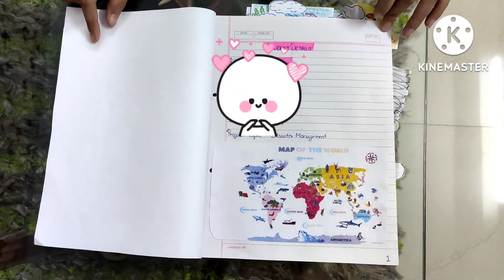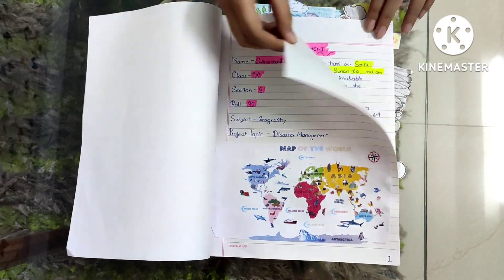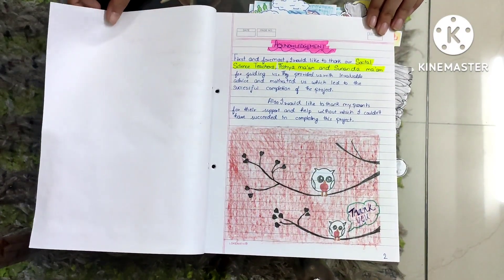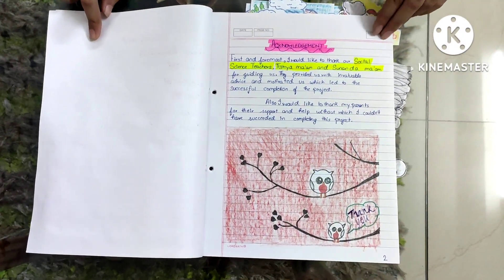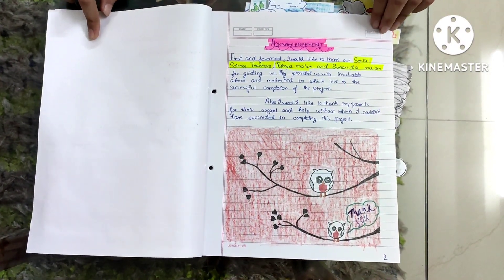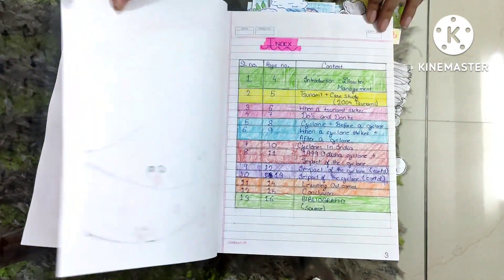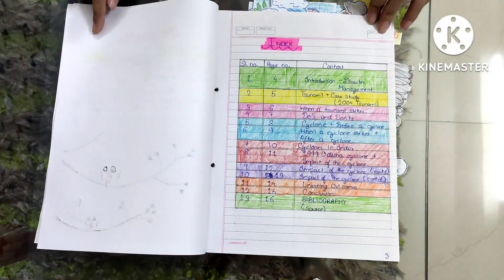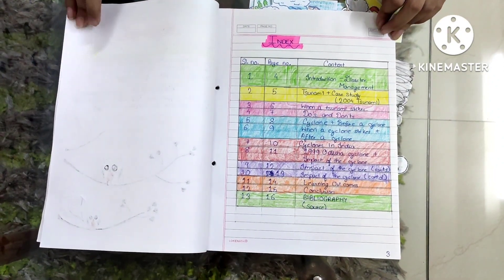Disaster Management Project Ideas!